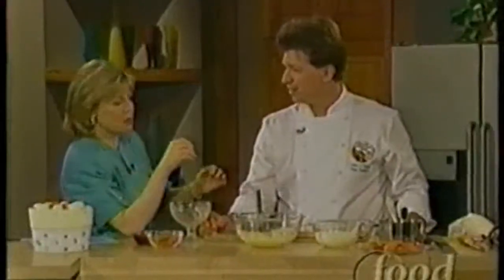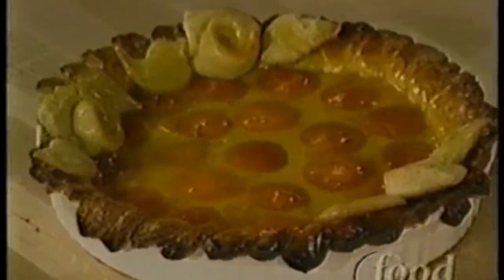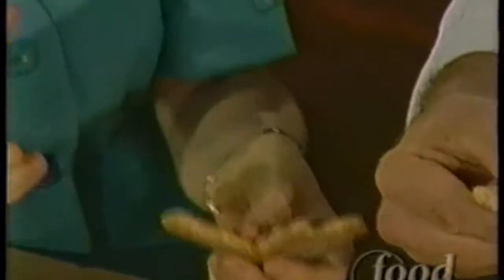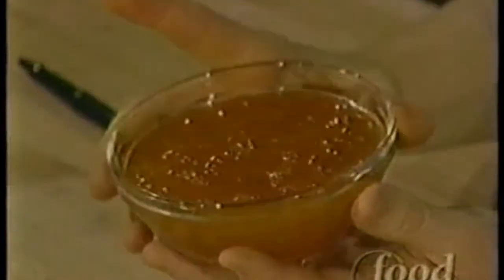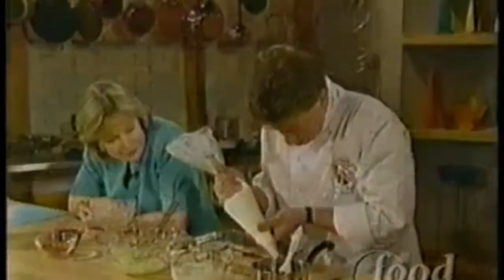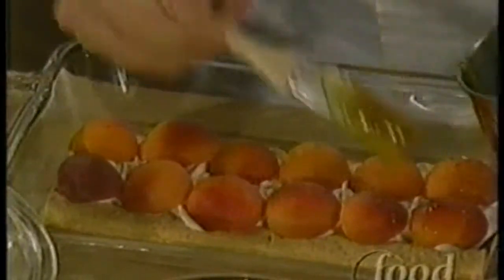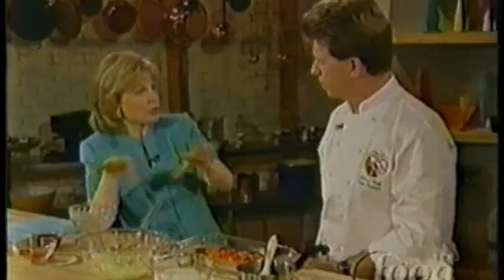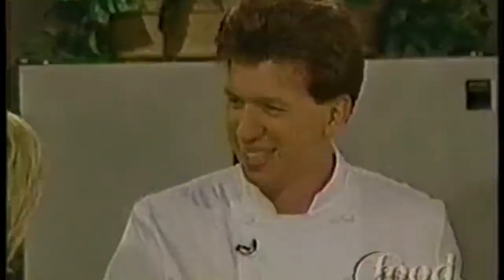Food Network In Food Today with Donna Hanover interviewing Dean Kropp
Apricot desserts by pastry chef Dean Kropp.